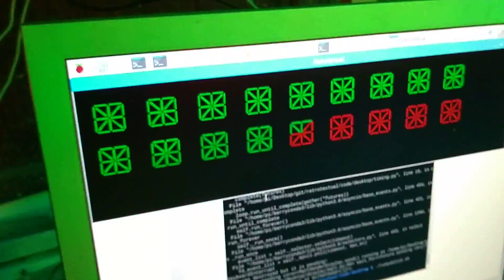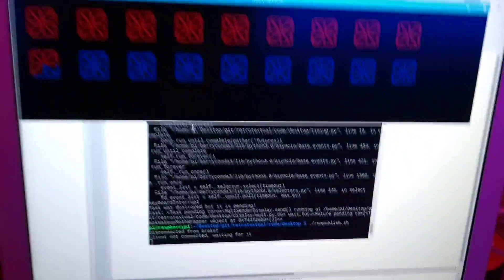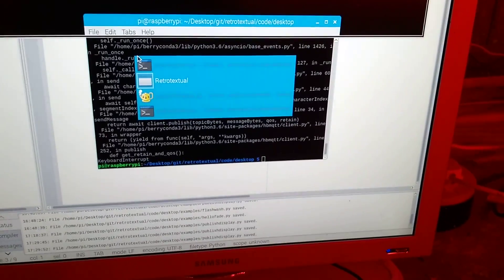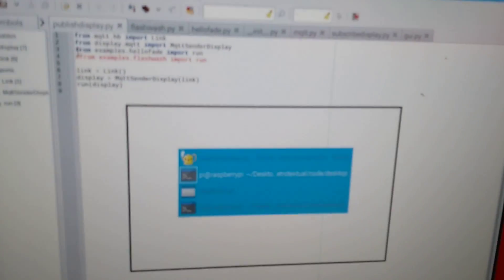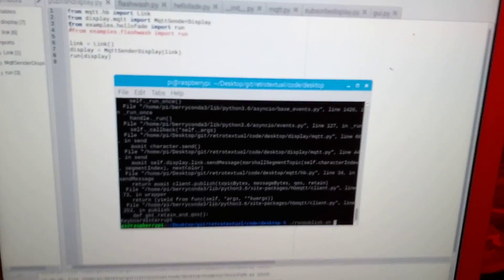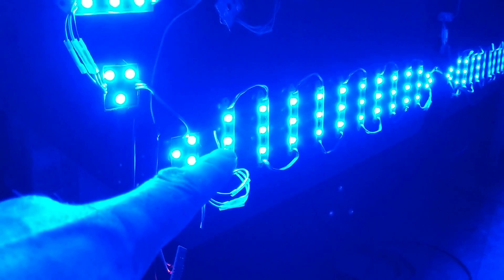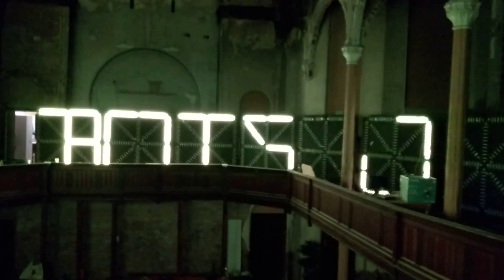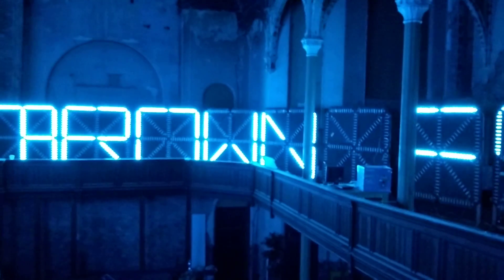2-metre 16-segment character displays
Built with Raspberry Pi, ESP8266 and Arduino, using Python, Micropython and C